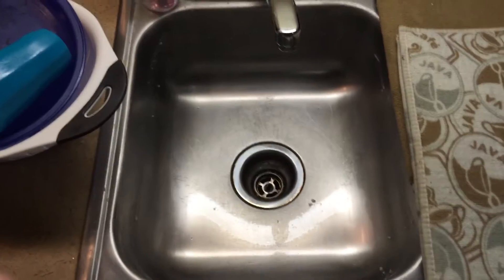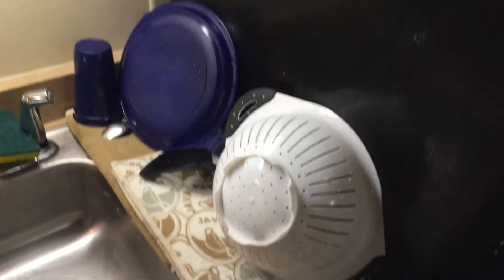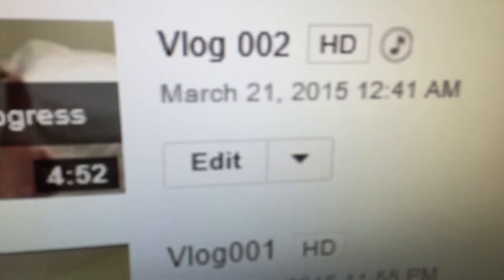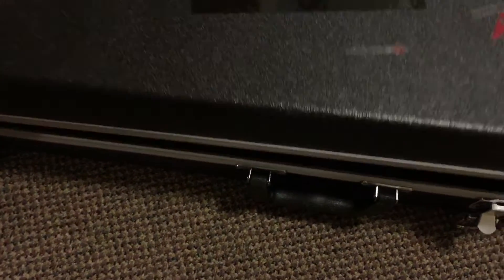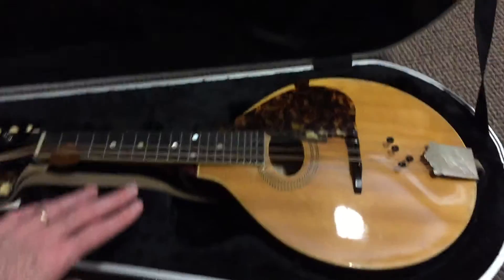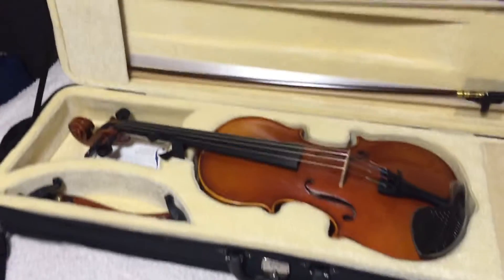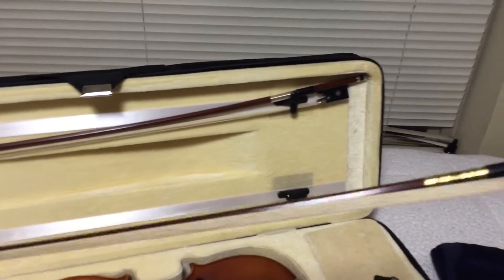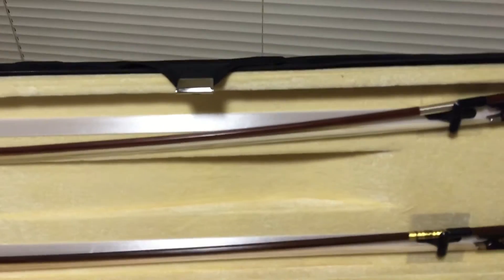Vlog 003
Vlog 003 from Aaron Linson